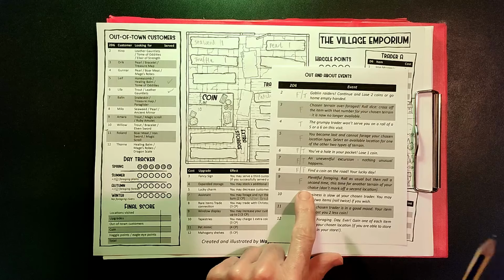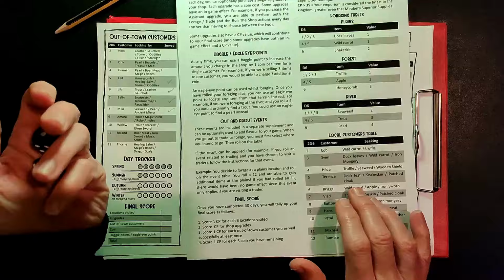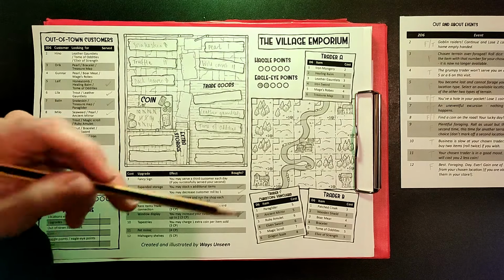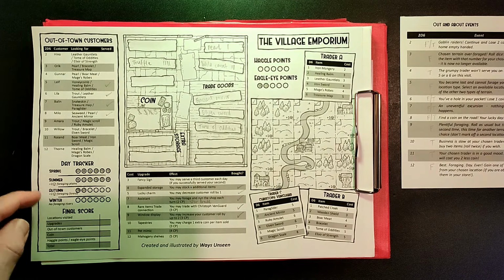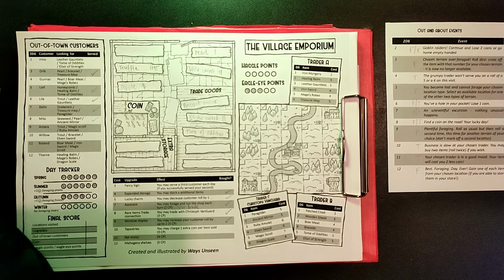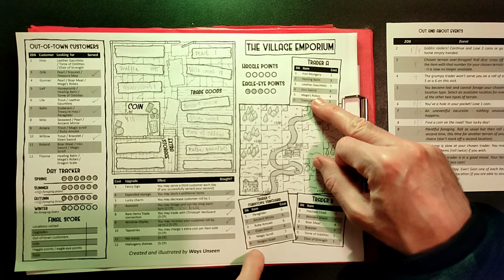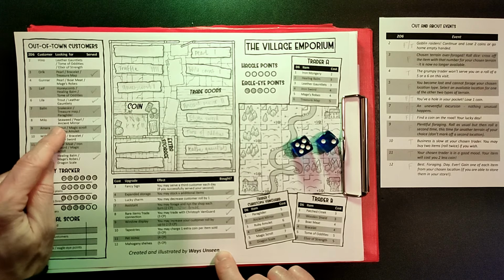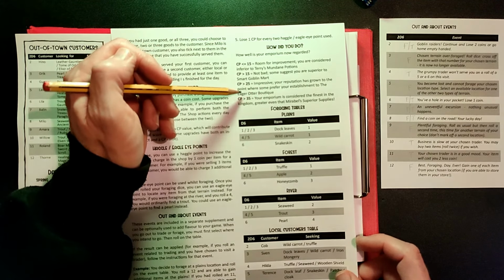Village Emporium | A solo roll and write game | Playthrough Part 2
Village Emporium is a quick and easy solo roll and write game, in which you, the proprietor, aim to earn commerce points by buy and foraging goods and serving customers.

Join me as I play through this game, designed by Lone Adventurer (me) and illustrated by Ways Unseen (me!).

PLAYLISTS OF MORE COOL STUFF!